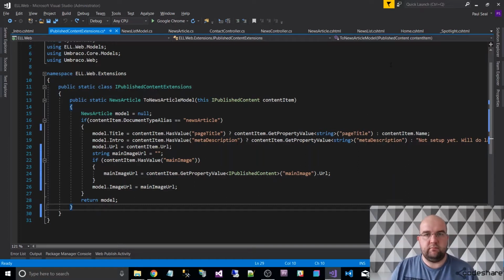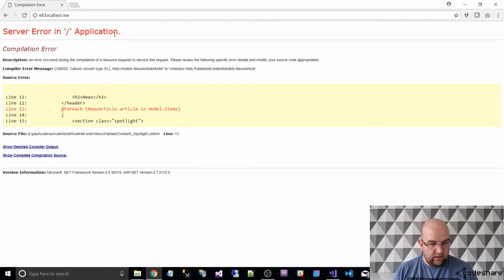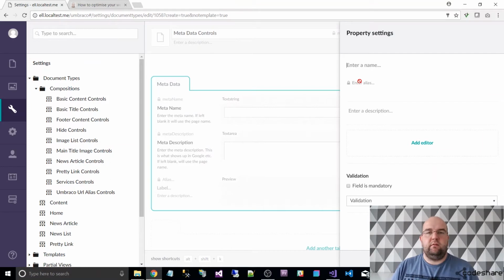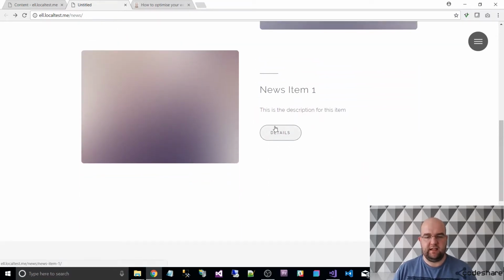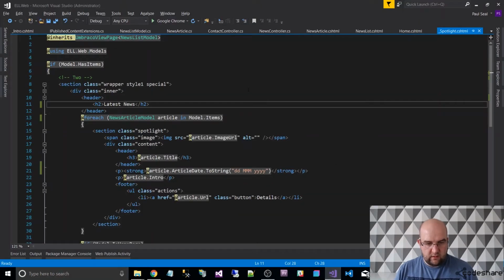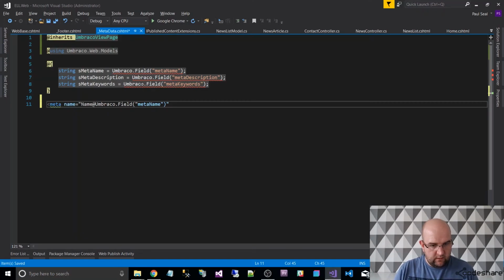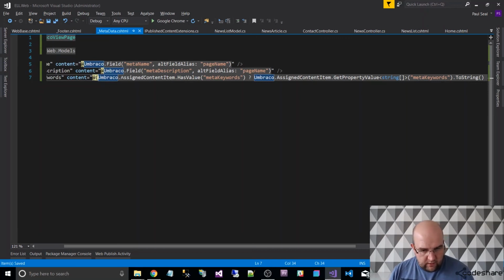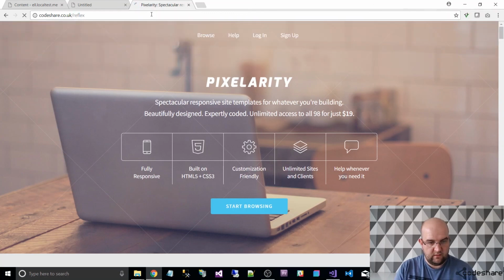S02 E10 How to build a website in Umbraco version 7.6.5 - News and blog section continued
In this video we continue with the last episode to finish the news section and we also add some meta tags for SEO